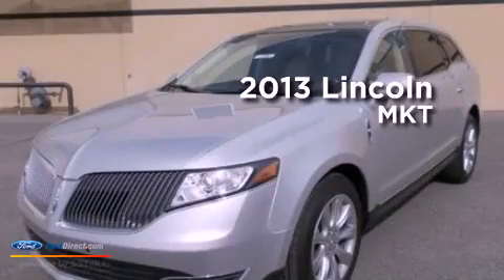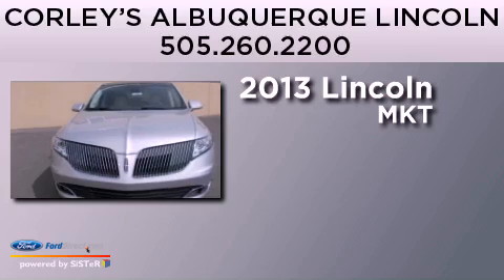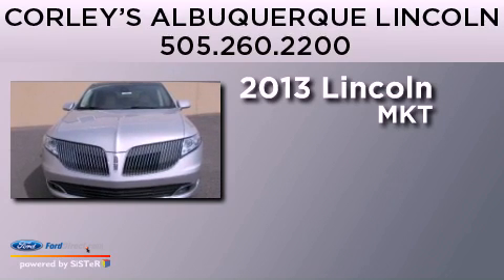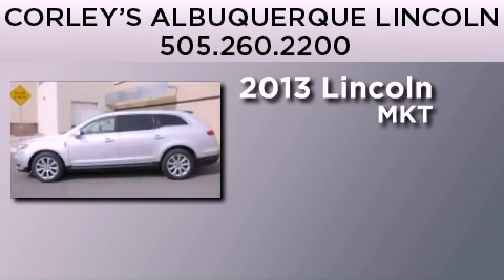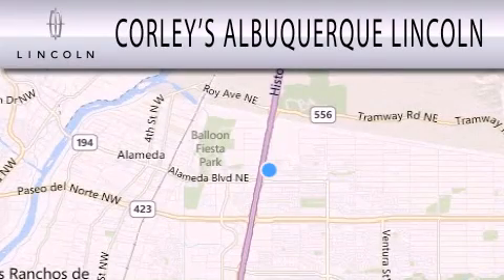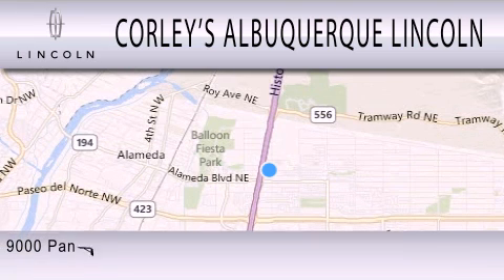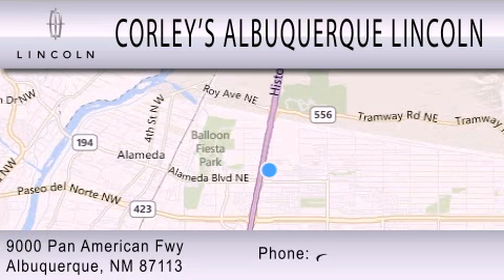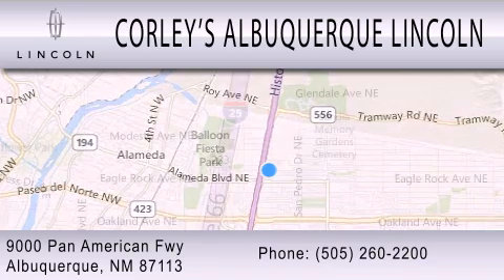2013 LINCOLN MKT Albuquerque NM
Year : 2013
 Make : LINCOLN
 Model : MKT
 Engine : 3.5L V6 24V GDI DOHC TWIN TURBO
 Trans . : 6-SPEED AUTOMATIC

 Interior : DESERT
 Stock : LI1666